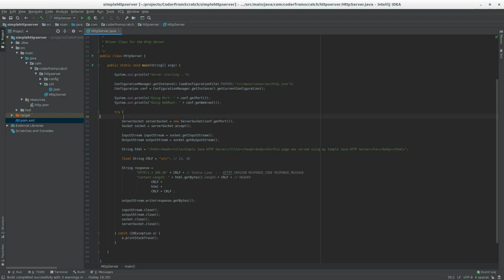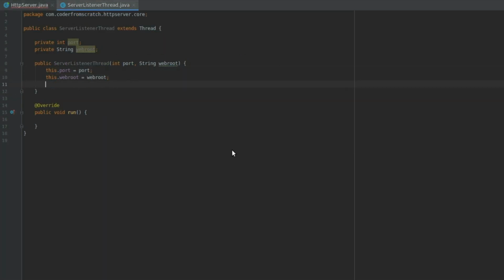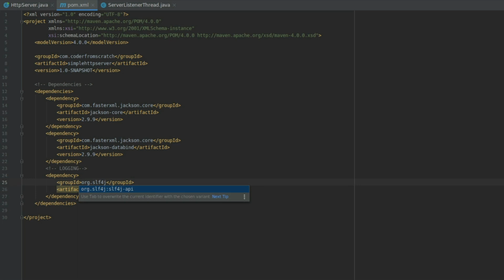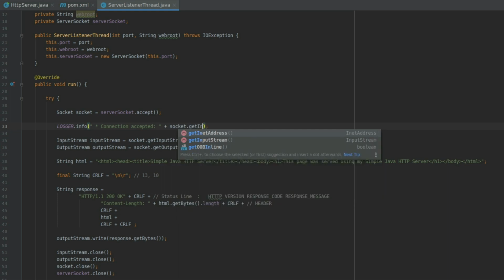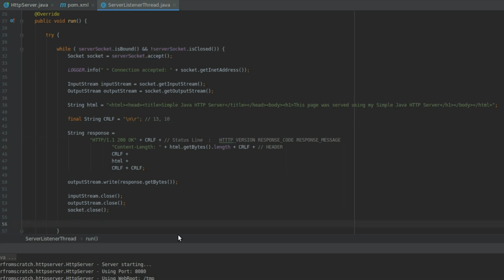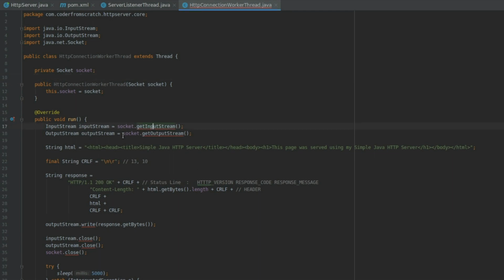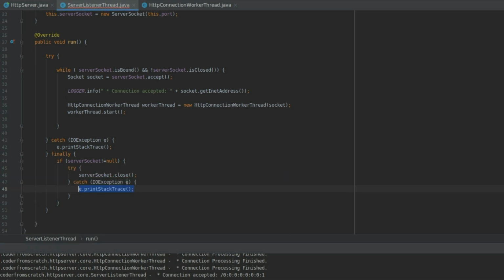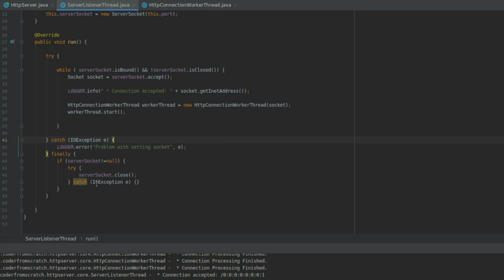Make a Simple HTTP Server in Java - Java Tutorial - Part 4: Multiple Connections using Threads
On the fourth part we will be modifying our code to make it accept multiple connections and also process them at the same time. We will be using threads for all of this.

Java Tutorial showing you how to create a Simple HTTP Server from scratch in Java.

Have you ever wondered how an HTTP Server works or though about making one but didn't know where to start? Look no further! In this tutorial series we'll be going through the motions and making one from scratch.